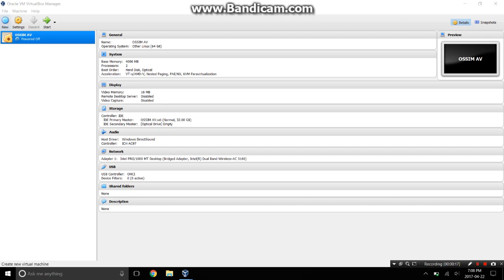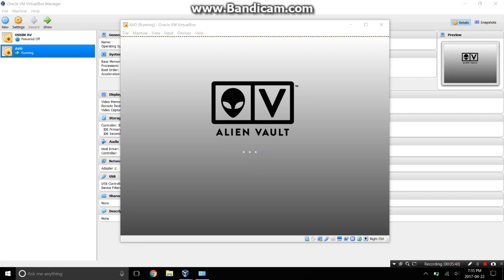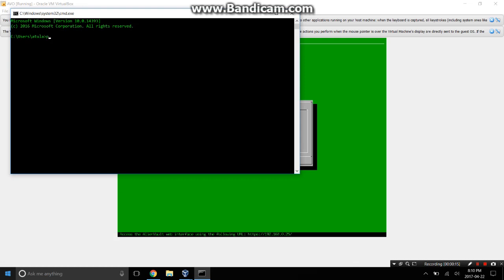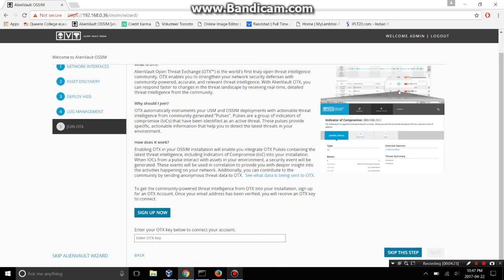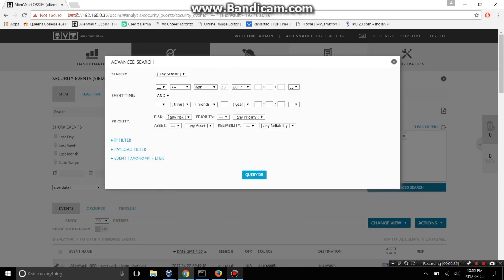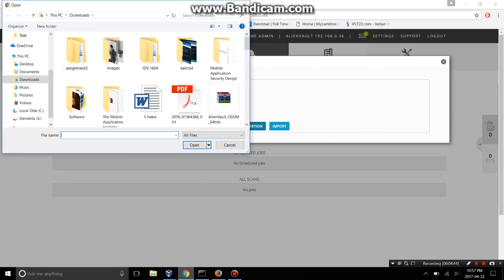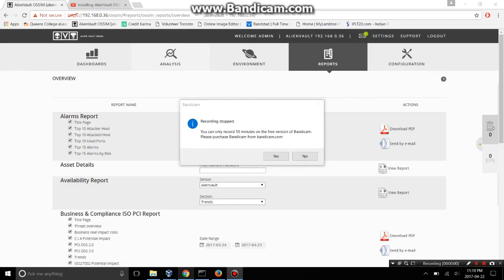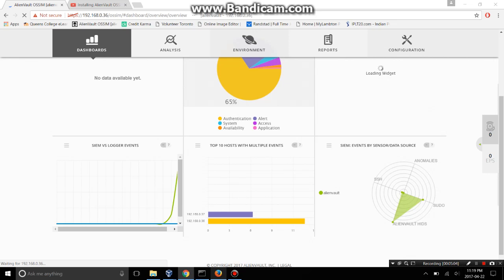How to Download, Install and configure the OSSIM by Alien vault